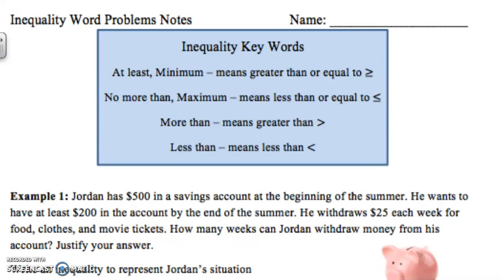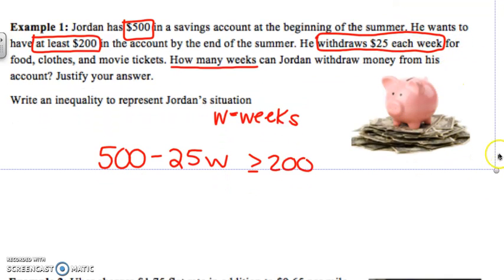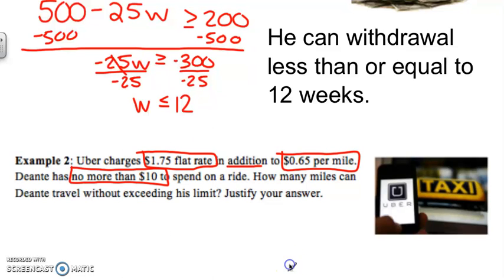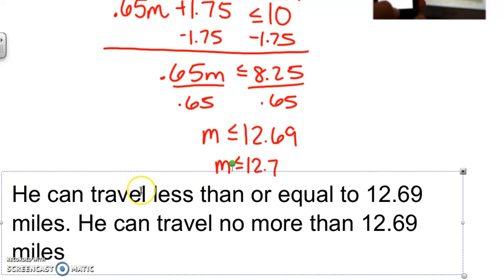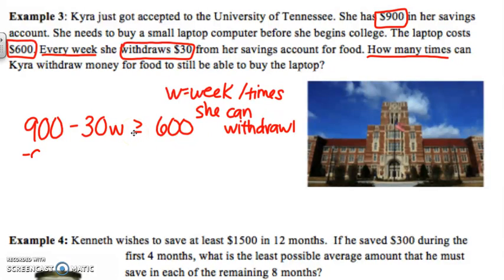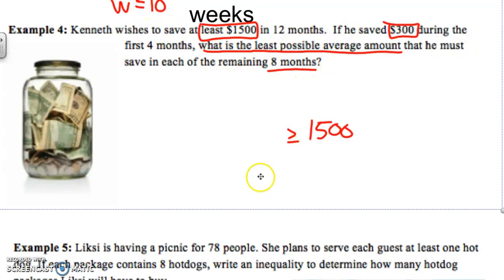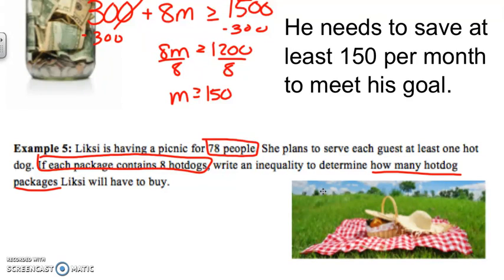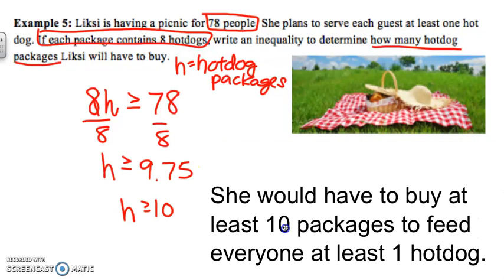Inequality word Problems NOTES